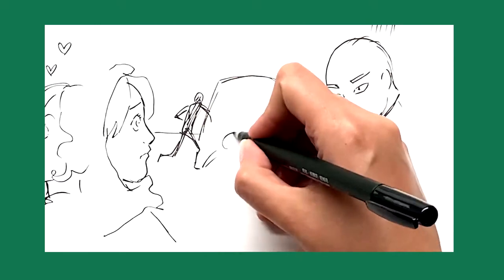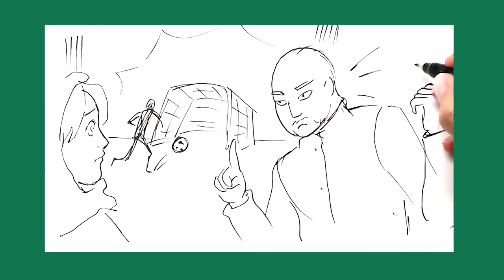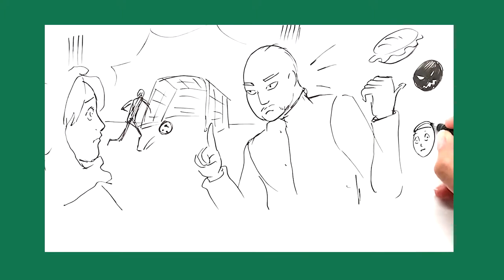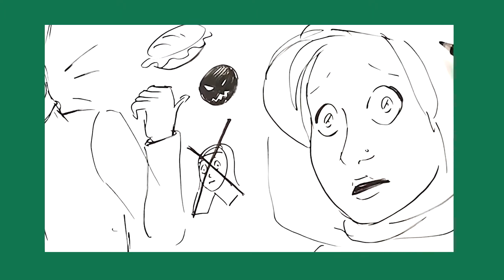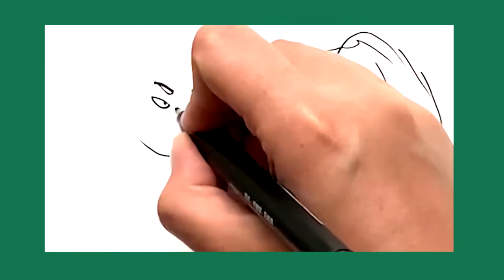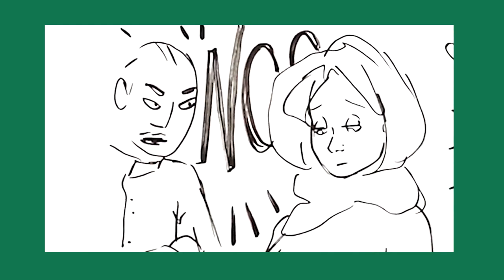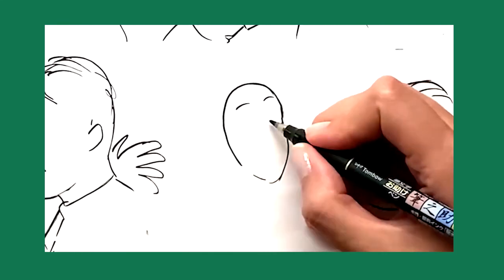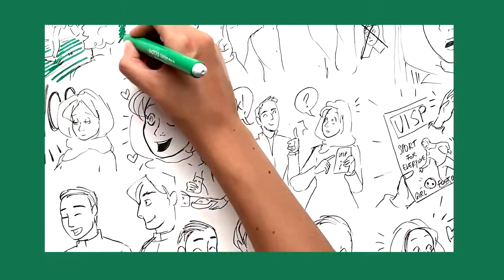Sport and women's rights with the SPIN WOMEN project: Raja and the dangerous ball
For migrant and refugee women, there are still many barriers to sports. Seven short videos, characterized by the colors of the rainbow, tell the problems or positivity encountered by migrant women in practicing sport in the countries where they were welcomed. The videos are freely inspired by the different testimonies collected during the research conducted by the German partner Camino. Project co-financed by the European Commission (Erasmus +), of which Uisp is a partner together with six European organizations: VIDC (Austria - lead partner), Camino (Germany), FAI (Ireland), Likkukaa (Finland), Mahatma Ghandhi for Human Right Organization ( Hungary), Sindiacato dos Jogadores (Portugal).